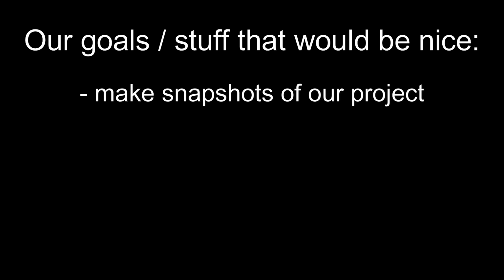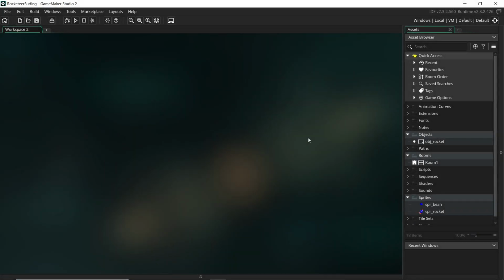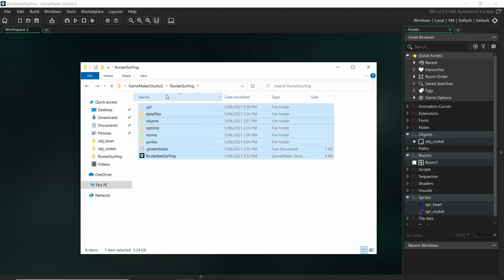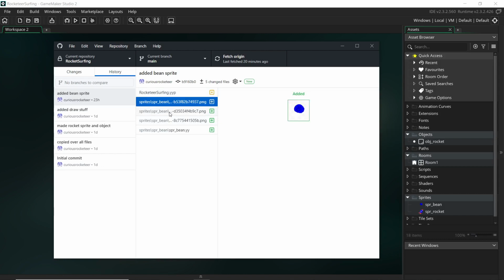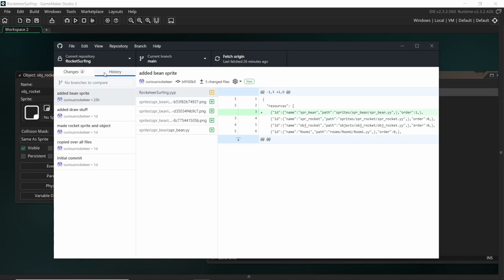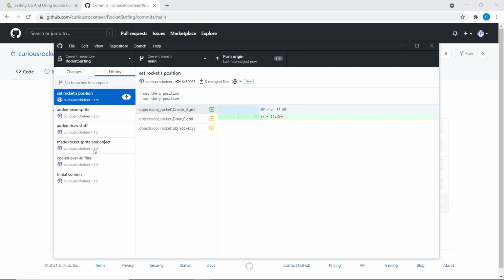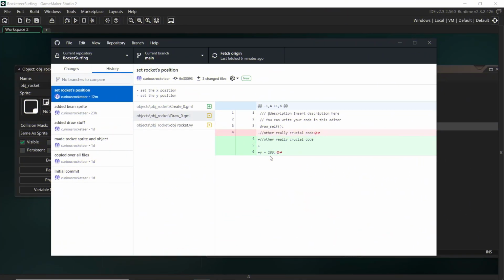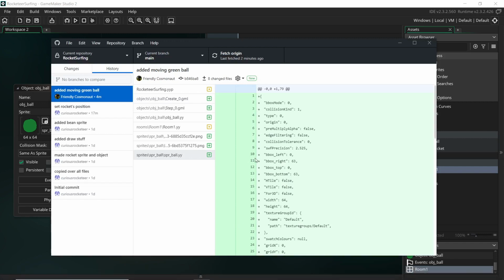Using Source Control with Git & GameMaker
This video introduces the concepts of source control and how it can be used with GameMaker. All of the source control tools shown are completely free to use. In the video, I suggest using Git as the system of source control, GitHub Desktop as the GUI interface, and GitHub to host the repository. I then give a demonstration of how these work together.

CREDITS
- Vossel created the amazing intro and outro video, and the intro song

TIMESTAMPS
0:00 Intro
0:41 What does source control do?
2:19 Outline
4:52 Setup demo
8:48 Setup review
9:40 Workflow & commit demo
11:41 Brief interlude on branches
12:35 Making a commit
15:40 Pushing commits, local vs remote copy
17:26 - Git is a distributed system
20:28 - Pulling in changes, & fetch
23:09 - Wrapping up - further discussion?